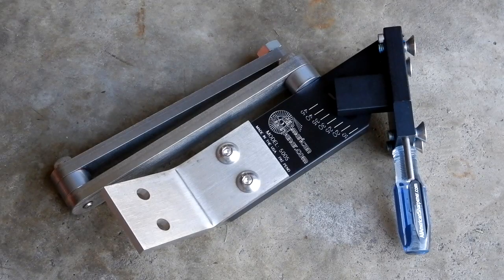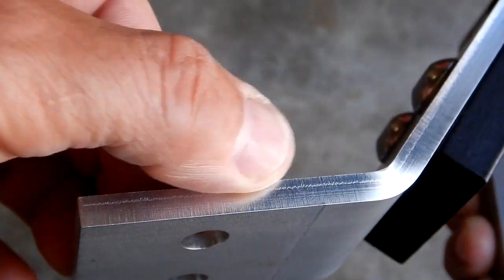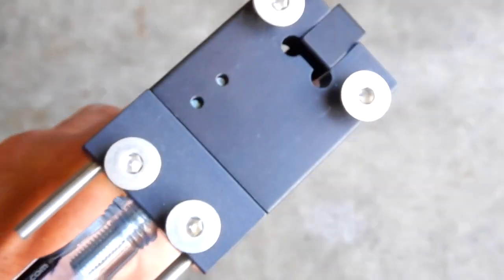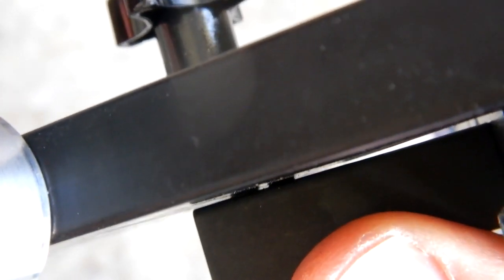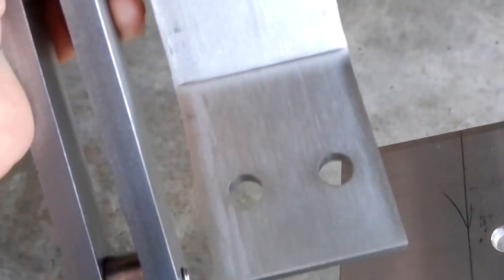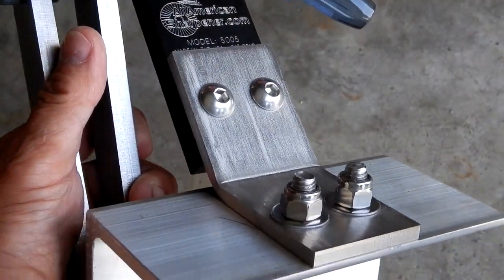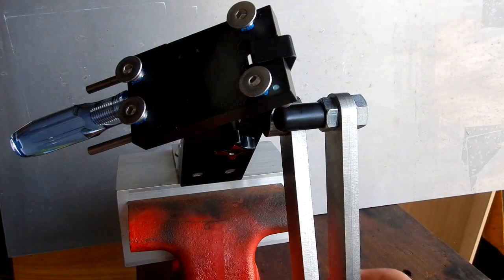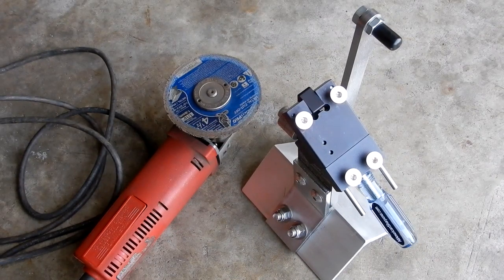All American Sharpener model 5005 with Vise Attachment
NOTE: here is a link to the carry case I use for the model 5005 and accessories

How I mount the All American Sharpener model 5005 in a vise. A very heavy duty unit built with quality throughout.